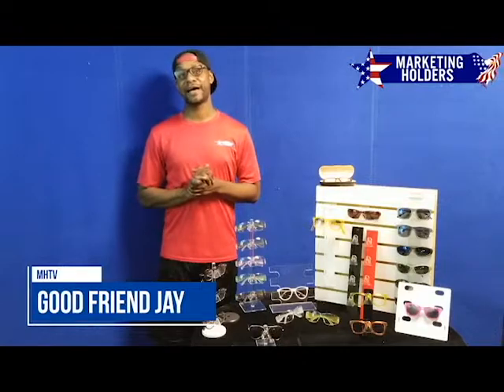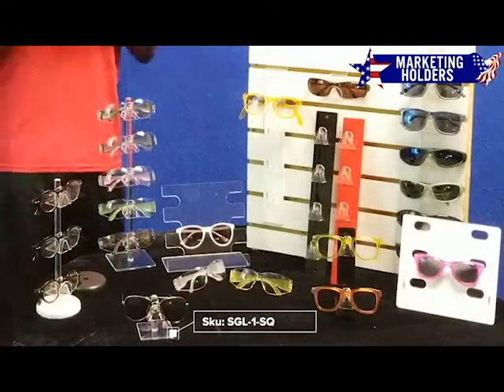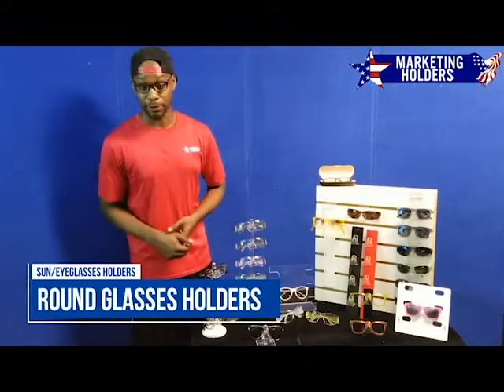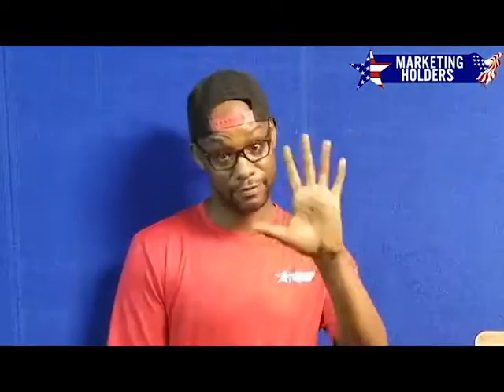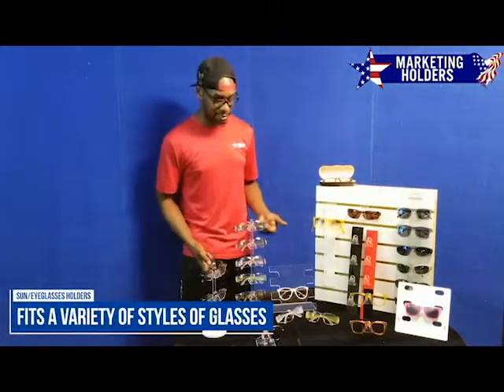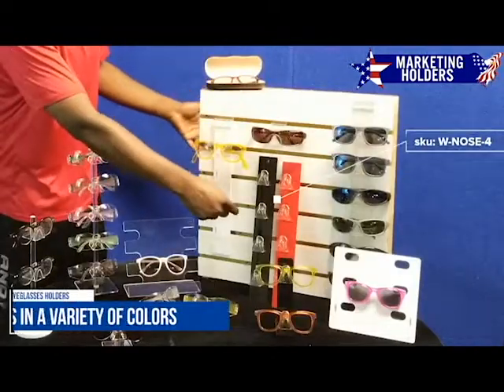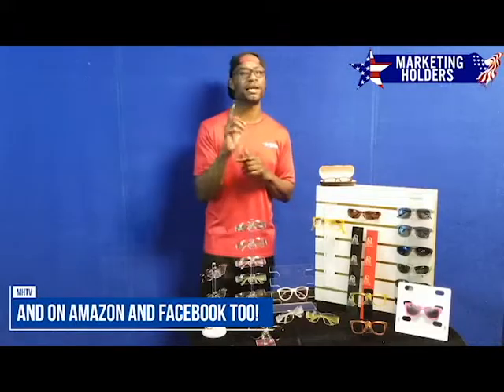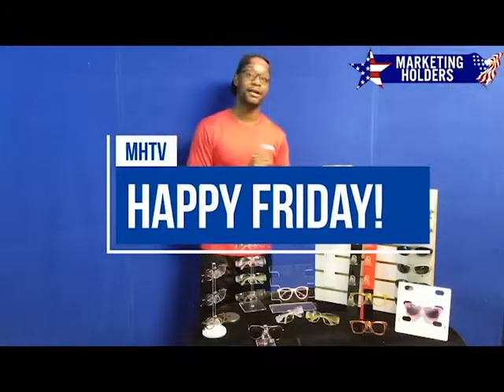Marketing Holders Presents: Sun and Eyeglasses Holders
Happy Friday!

This week we have Jay telling us about our awesome collection of Sunglass or Eyeglass Holders! We have a few different styles that come in different colors, and are a fantastic way to display or organize your favorite sunglasses or eyeglasses.

Eyewear stands professionally showcase your objects in a way that is appealing to consumers while efficiently using retail space. Constructed from high quality materials, this sunglasses display can withstand any busy environment, and last for many years to come. Rotating displays allow retailers to conserve space by displaying many pairs in a small contained area. Customers are more inclined to view the whole selection when on rotating displays as well.

The elegant and contemporary design of this optical display makes it ideal for use in any retail stores, such as department stores, boutiques or gift shops. This eyeglass store fixture will definitely draw customer's attention. The whole rack rotates easily on the base, permitting consumers to choose the ideal pair of sunglasses or prescription eyewear.